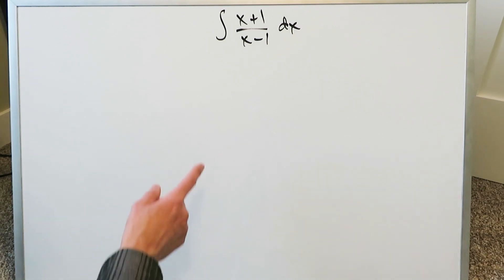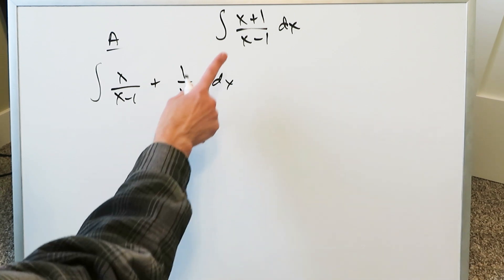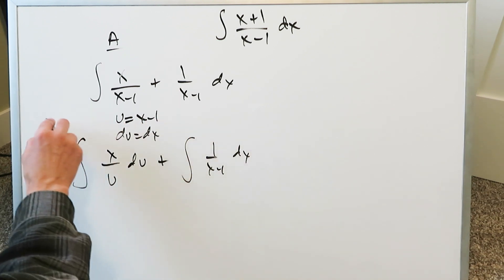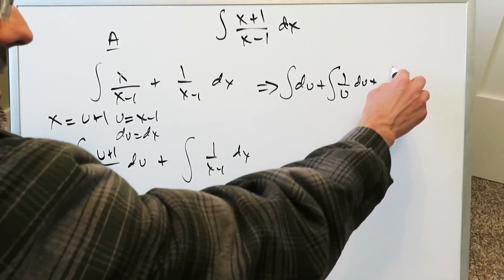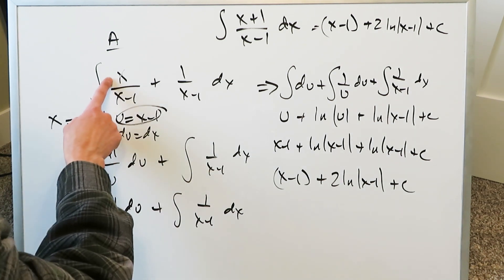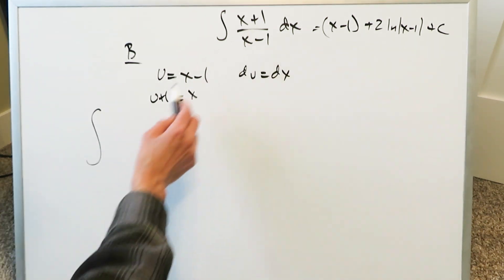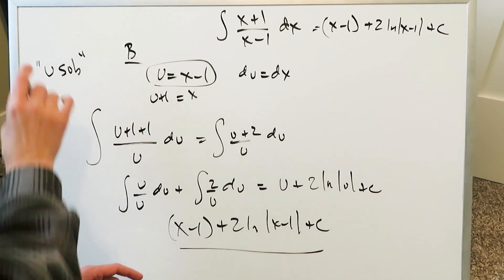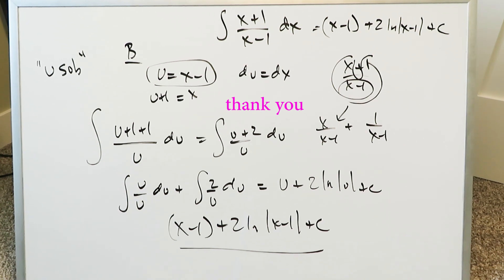Best Integration Approach?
For rational function integrals of this sort, what is the best approach to integration?